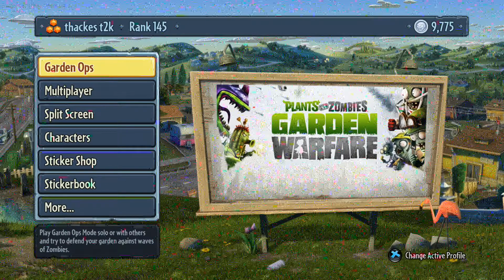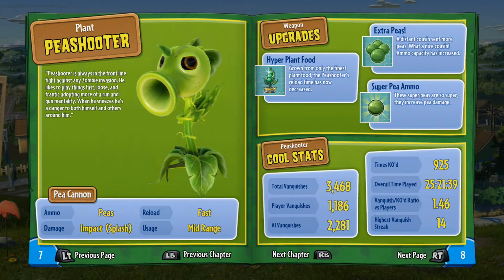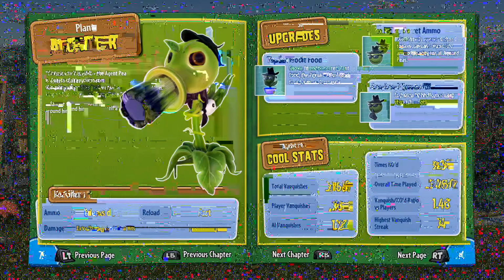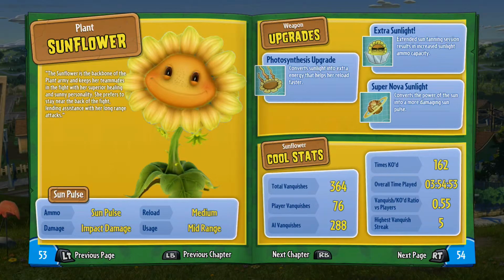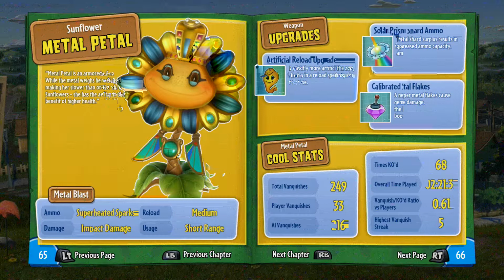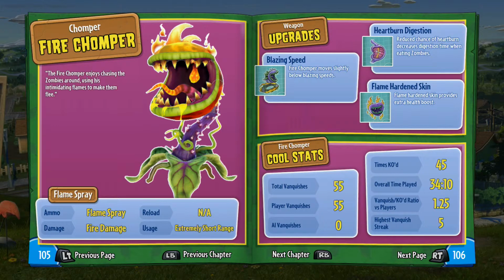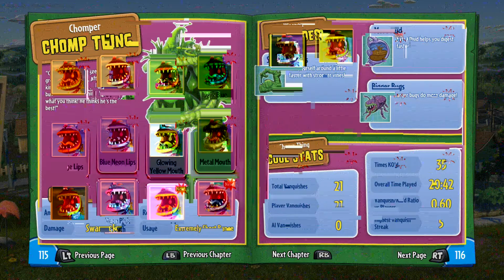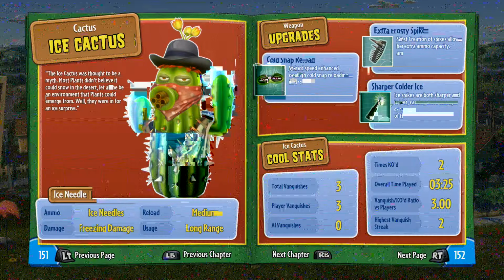PvZ Garden Warfare Plants walkthrough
first part looking at the plants side of characters